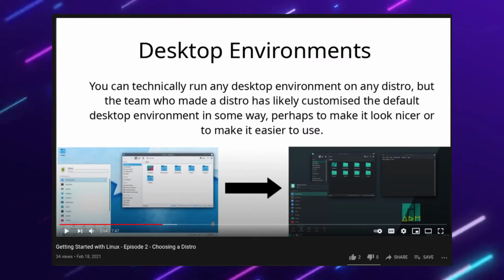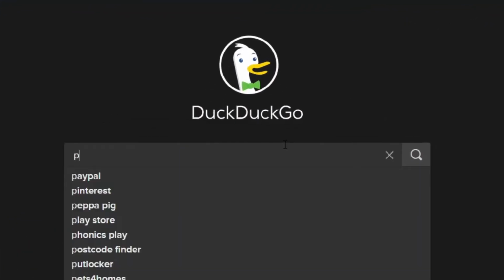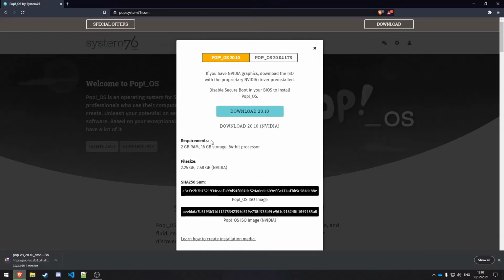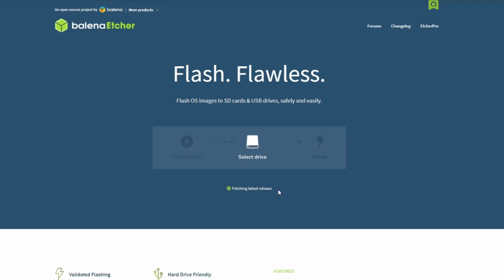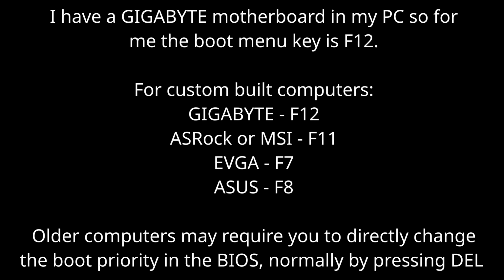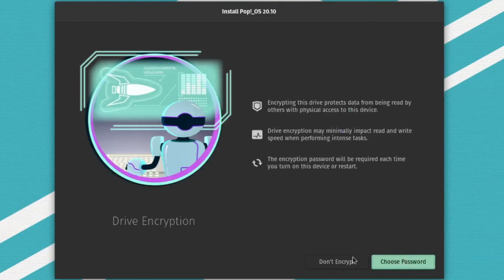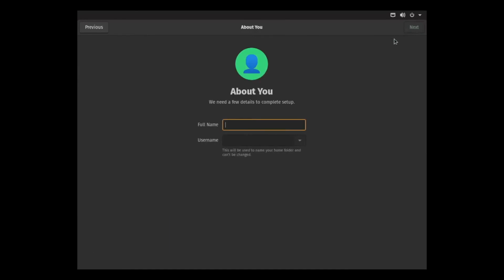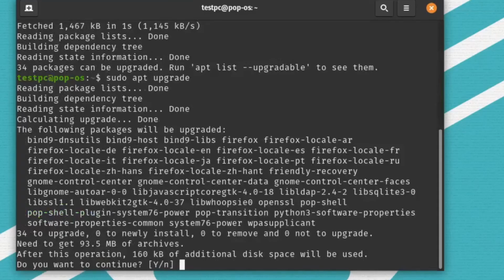Getting Started with Linux - Episode 3 - Installing a Distro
The first video on my channel to include my real voice, rest in peace text-to-speech man, anyway, in this video I teach you how to install a Linux distro using balenaetcher, I demonstrated using Pop!_OS as I felt that it was the best distro.